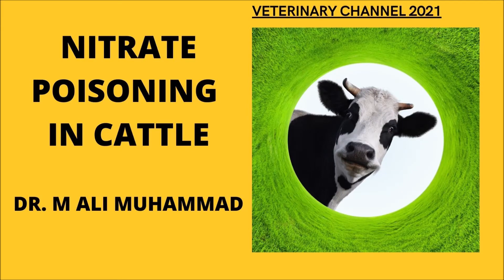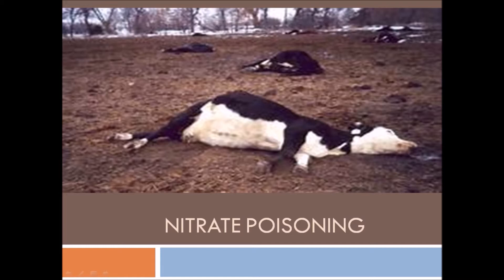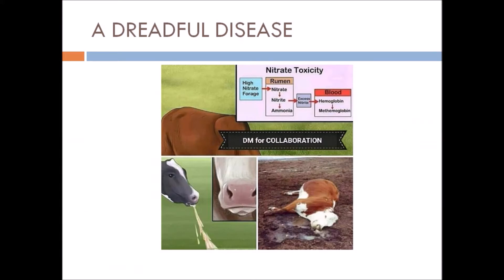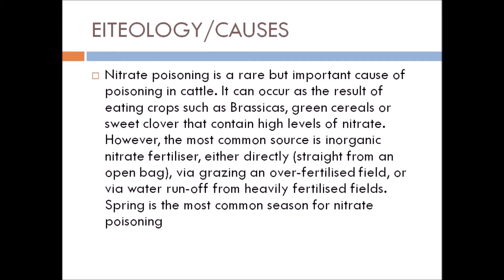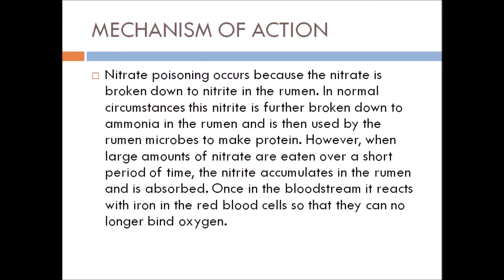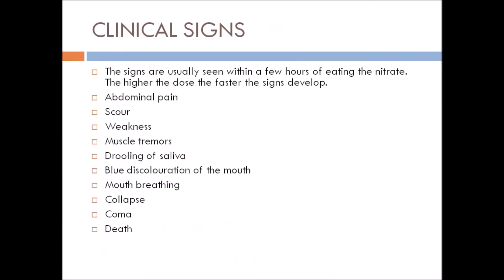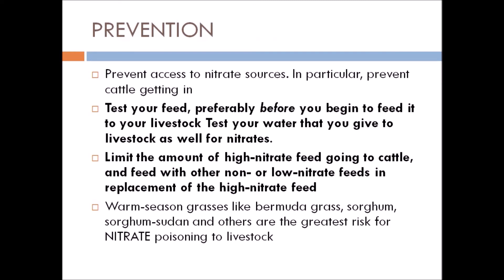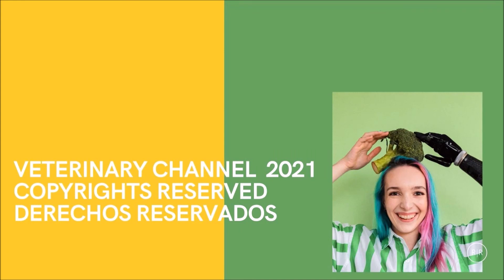Large Animal Medicine: The Diagnosis and Treatment Of Nitrate Poisoning In Cattle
Large Animal Medicine:  The Diagnosis and Treatment Of Nitrate Poisoning I n Cattle
This a summary of the topic of nitrate poisoning in cattle.
Nitrate is converted into nitrite by the rumen.
The nitrite is then converted into ammonia.
Any excess of nitrite is absorbed by the blood stream and then converted into methemoglobin.
Drooling is the most important clinical sign of nitrate poisoning in cattle,
On nitrate poisoning the blood acquires a chocolate color due to the presence of methemoglobin.
Methylene blue is the drug of choice for the treatment of nitrate poisoning.
Nitrate poisoning in cattle is a preventable condition.